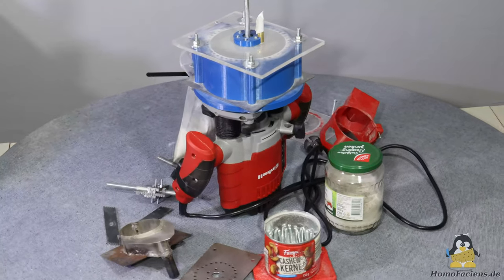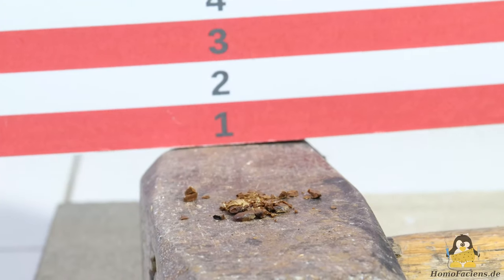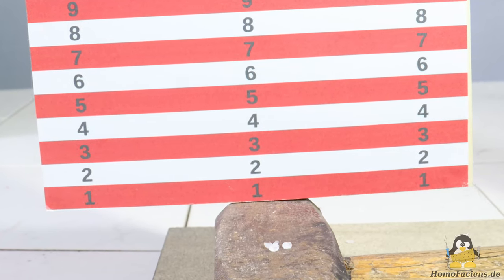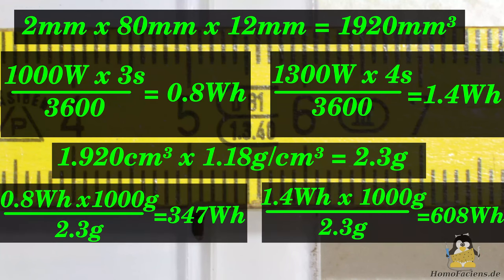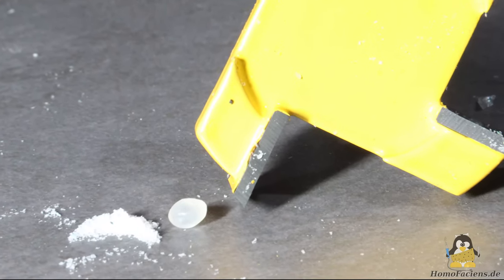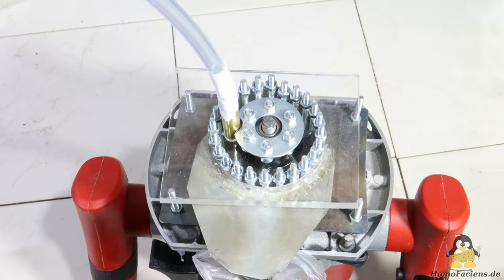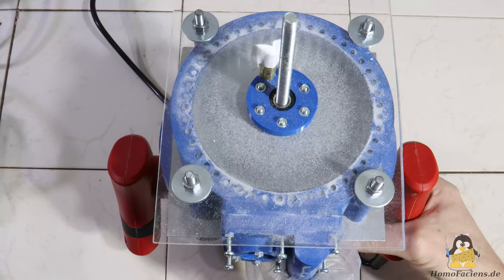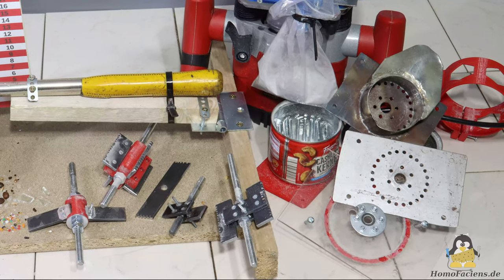Energy needed to grind or mill PLA pellets to plastic powder.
Table Of Contents:
00:00 Introduction
01:03 Hammer experiment
03:57 Energy consumption circular saw
05:43 Energy consumption tile cutter
07:05 Differences between cutting and milling
08:46 Various grinding tools
11:54 Current stage
12:54 Remove heat from the inside
13:22 Conclusion